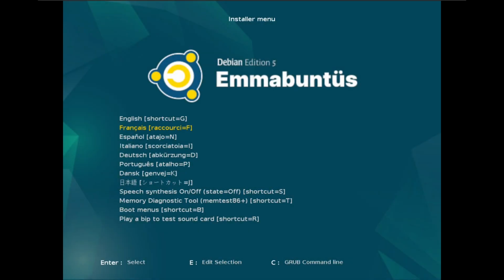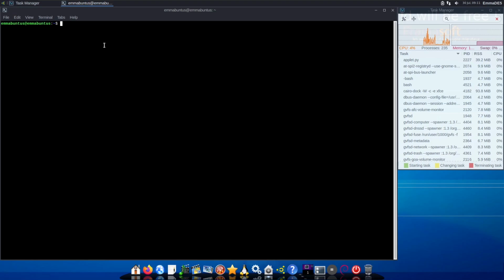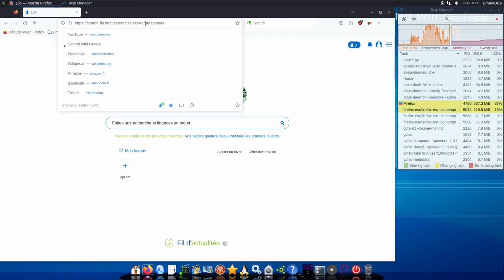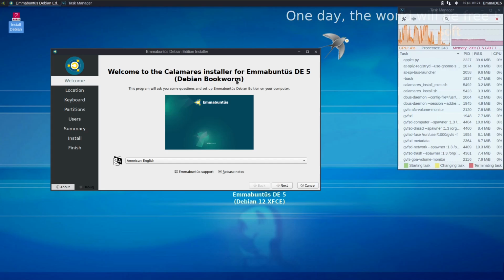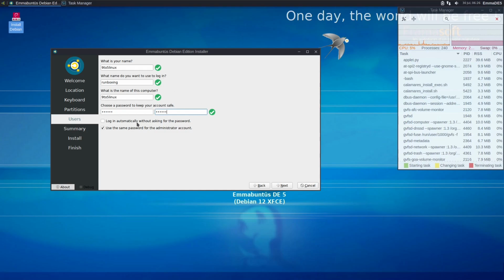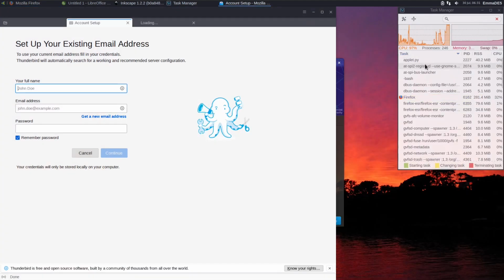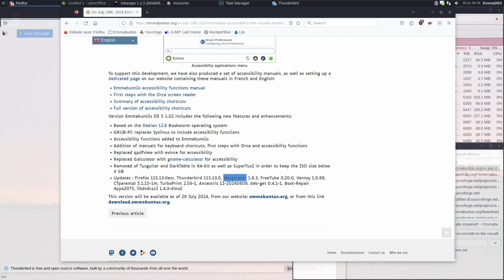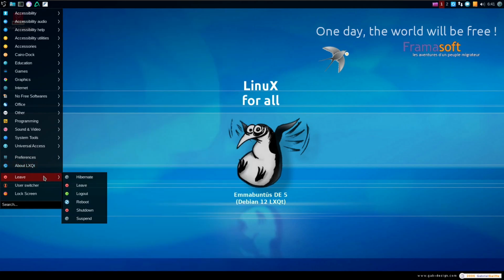Emmabuntüs Debian Edition 5 1.02 | Debian 12.6 Based | XFCE/LXQt Desktops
In This Video We Are Looking At The new version of Emmabuntüs, Emmabuntüs DE5-1.02 , which is a user-friendly distribution targeting low-end computers and comes with Xfce and LXQt desktop environments and is based on Debian 12 Bookworm, has been announced. It is stated that the new version, developed on the basis of Debian 12.0 'Bookworm', comes with both XFCE and LXQt versions. New version; It comes with the Orca screen reader combined with Svox-Pico speech synthesis to assist visually impaired people. Compiz window manager with accessibility module for the visually impaired includes features (full screen zoom, changing screen brightness, etc.). The new version, which includes MouseTweaks and mouse emulation with a numeric keypad for people with physical disabilities, also includes Kiwix in accessibility mode for reading Wikipedia offline. New version; BleachBit as system management and cleanup software, Ventoy as software for creating bootable USB keys, also used for reusable keys, and Inxi-GUI to get some information about the system like CPU, RAM, peripherals, system monitor with interface Htop, default in Ubuntu Graphical interface for configuring the installed firewall: UFW and includes tools such as password manager KeePassXC. Additionally, the system comes with Timeshift to take snapshots of the system and create backups, and also includes Boot-repair and OS-Uninstaller to restore access to the operating system (OS) and remove operating systems present on the computer.

Todays Video - Emmabuntüs DE5-1.02 announced!